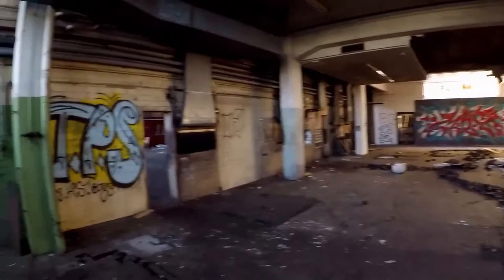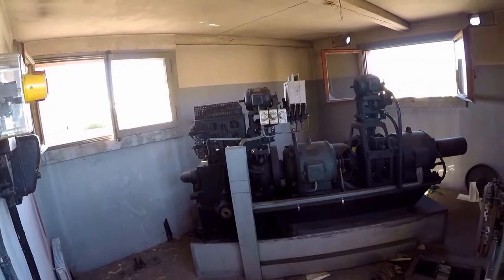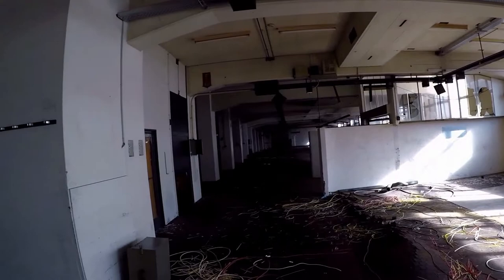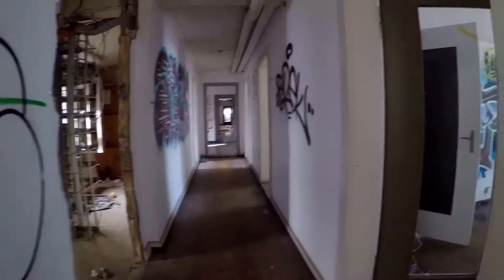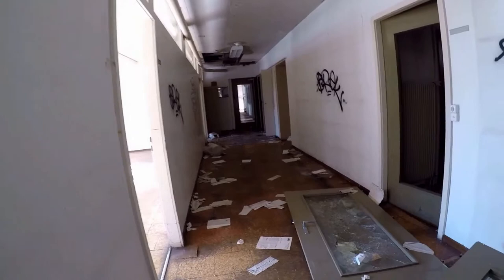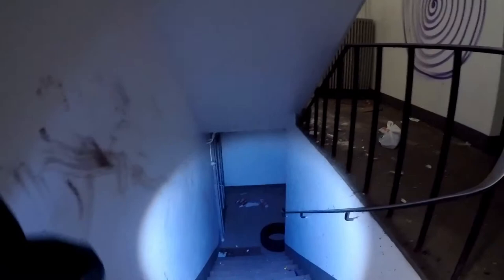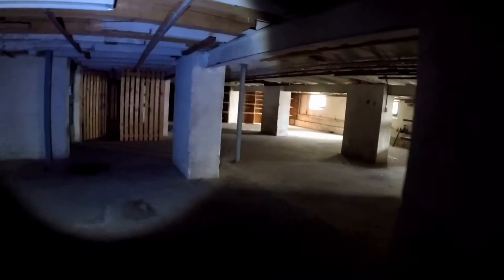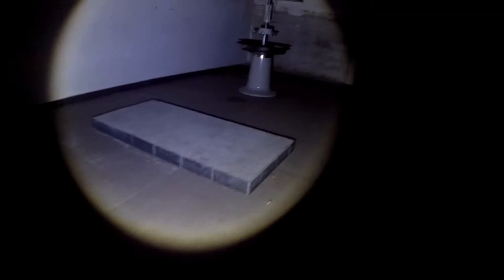Exploring Abandoned Medical Factory in Switzerland (Roche)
In this video I am exploring a building that belonged to Roche, a medical company and was abandoned in 2013. Unfortunately it was mostly empty, but hope you enjoy the vid anyways :)